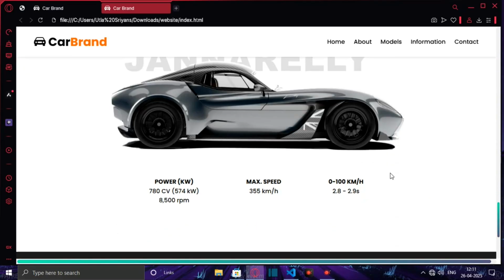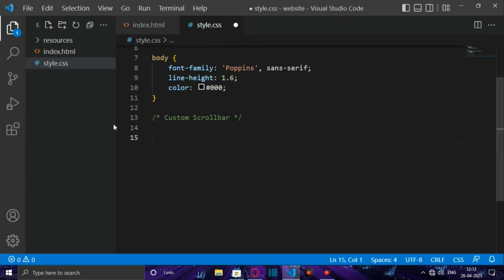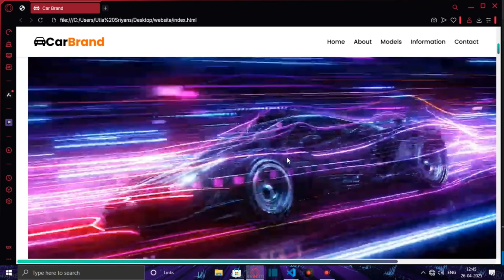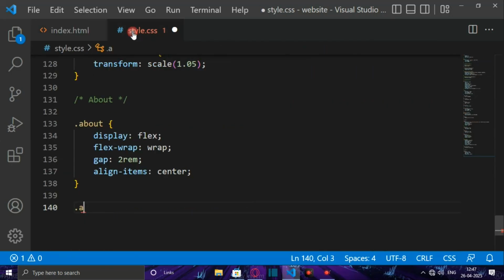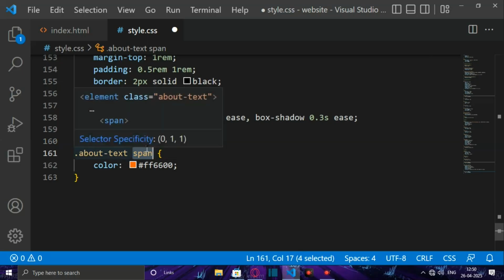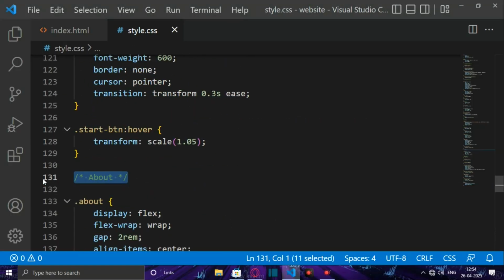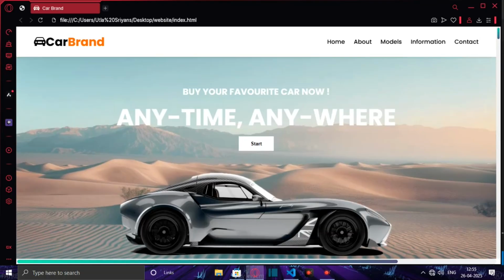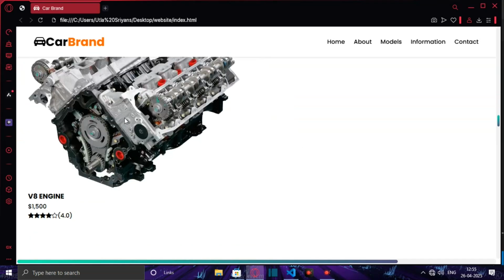Modern Car Website Design Part 2 | Full CSS Tutorial | Custom Scrollbar, Navbar Home & About Section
Welcome back to Part 2 of our Modern Car Website Design series!
In this video, we will style our website using CSS to make it look stunning and professional. We'll cover building a custom scrollbar, a responsive navbar, an engaging home section, and a dynamic about section with video integration!

We are using Visual Studio Code, but you can follow along using any code editor you like.

If you haven't watched Part 1 (HTML structure), the link is provided in the comment section.

This tutorial is perfect if you're learning HTML and CSS for beginners, modern website design, or simply want to improve your front-end development skills.

Topics Covered in This Video:
✅ Custom Scrollbar Design
✅ Modern Navbar with Hover Effects
✅ Home Section Styling with Background Image
✅ About Section with Embedded Video

If you want the full source code, just drop your Instagram ID in the comments, and I will DM it directly to you!

Tech Used:
1.HTML5
2.CSS3
3.Visual Studio Code